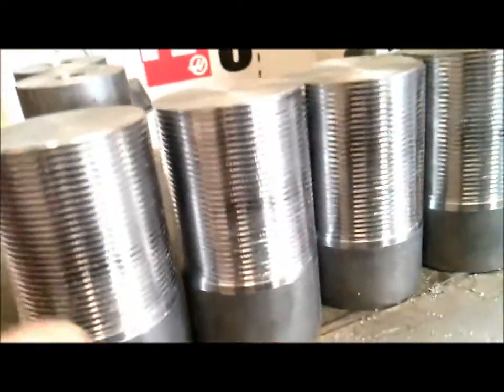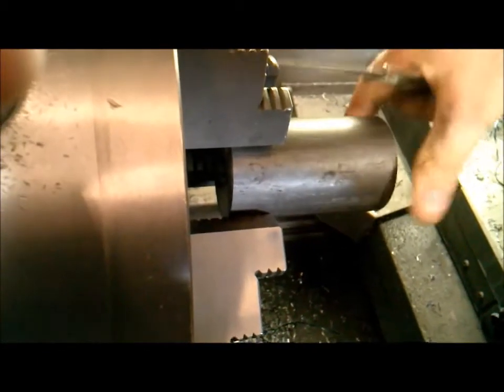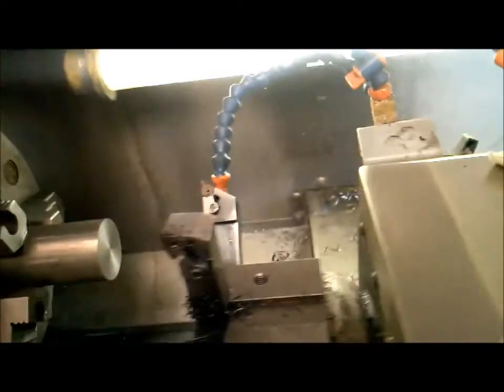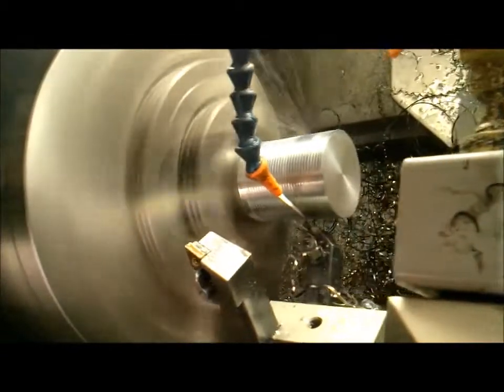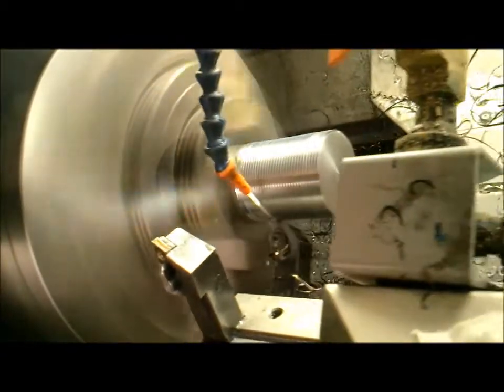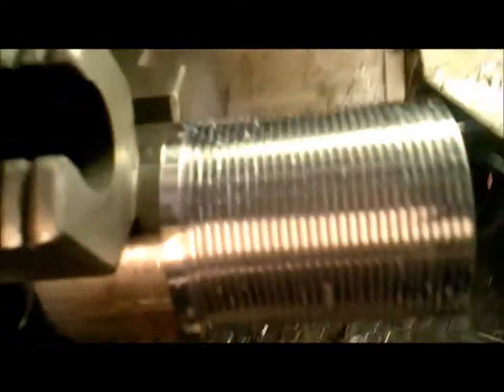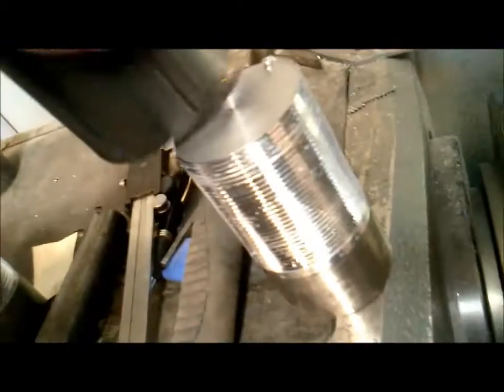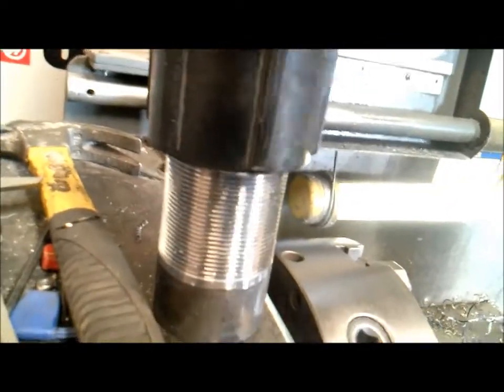Haas CNC Numerical control Threading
having fun on the lathe check it out
thread cutting on a Haas lathe
fun fun fun work work work!!!